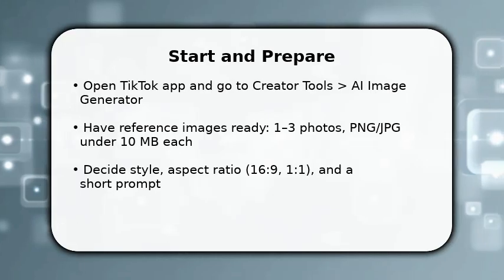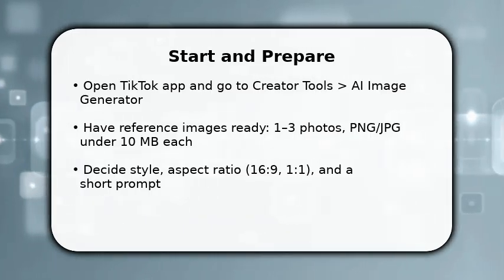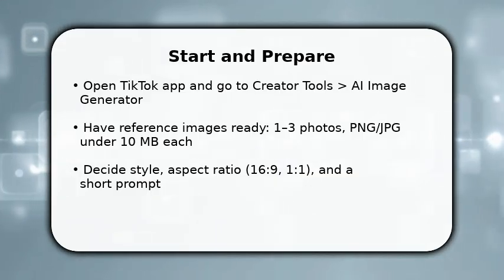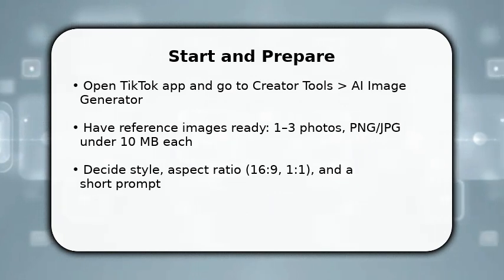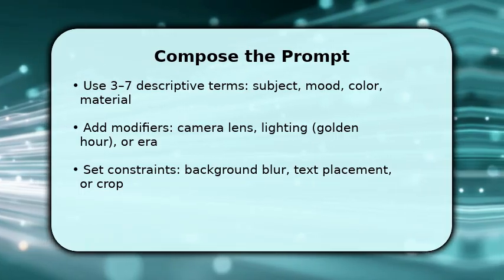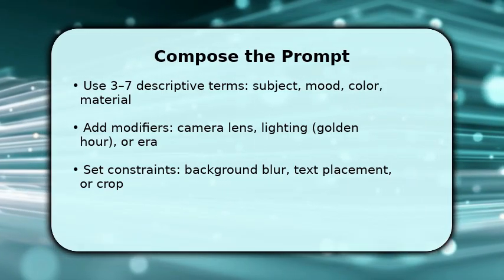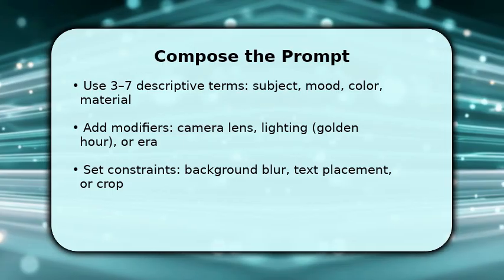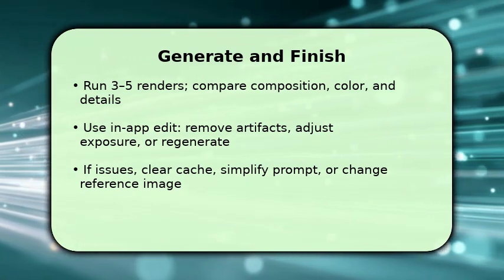How to Use Tiktok Ai Image Generator - Full Guide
Dive into the world of TikTok AI image generators and unlock creative potential with our comprehensive guide. Learn step-by extricate techniques, tips for optimal results, and how to integrate these images seamlessly into your content.